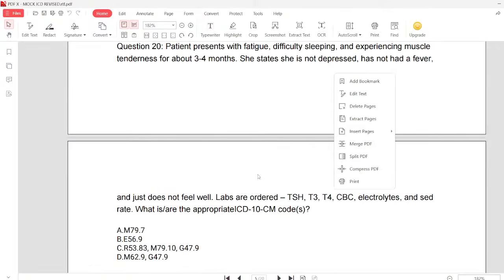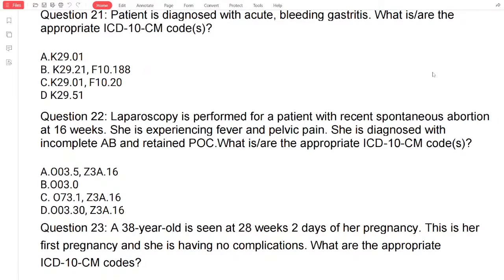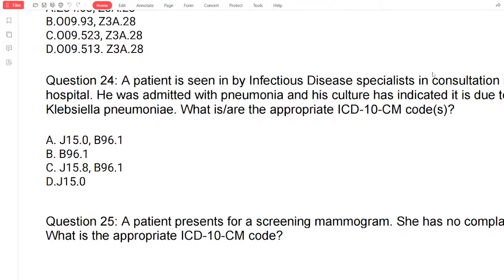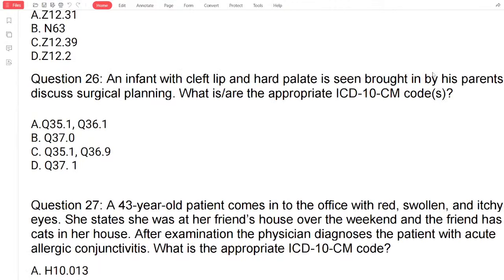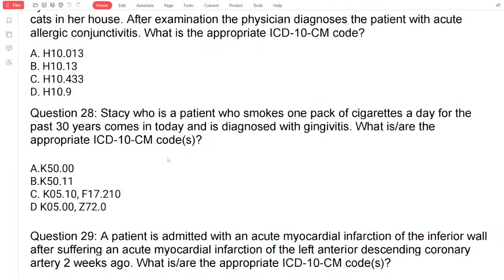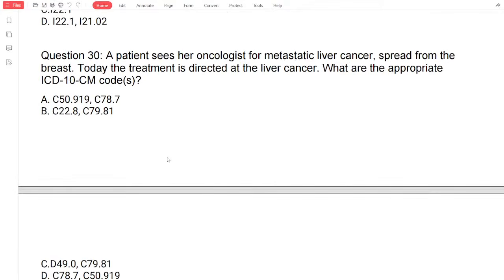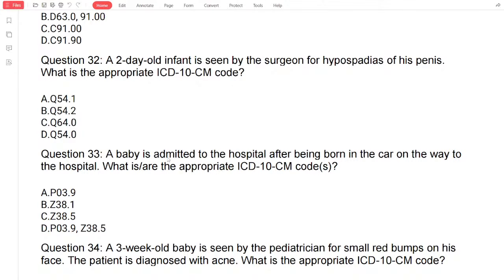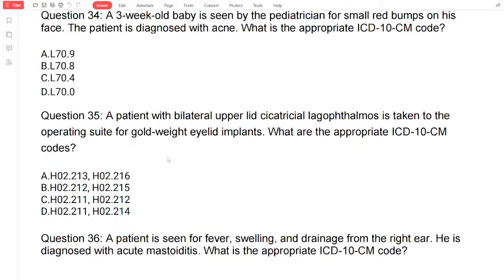CPC MOCK PAPER